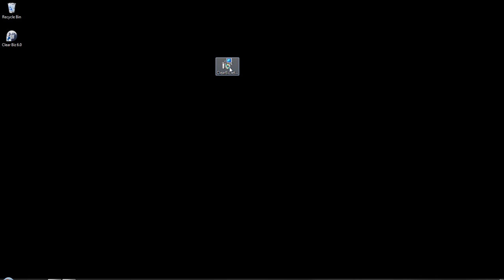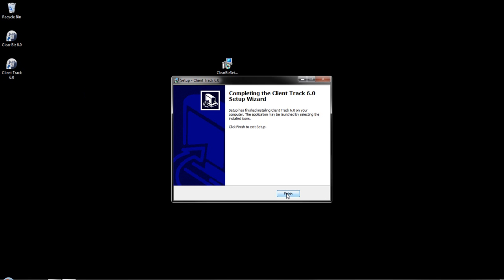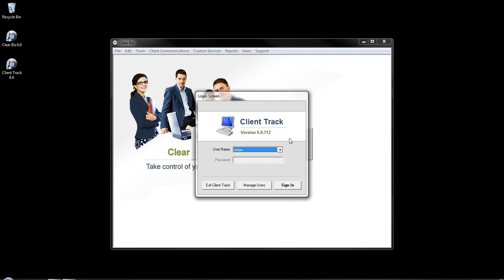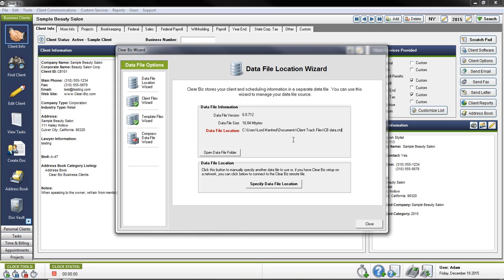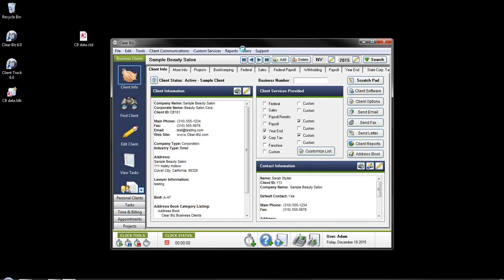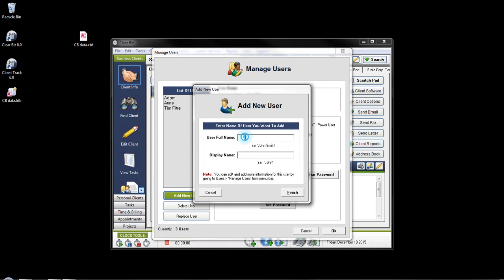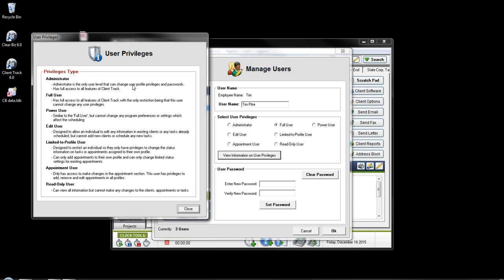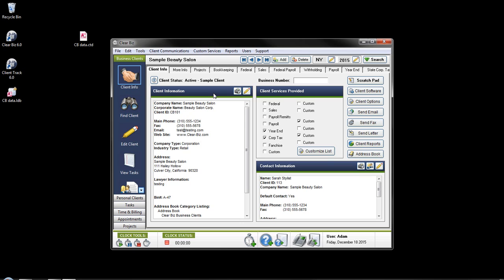Clear Biz Setup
The video will demonstrate how to setup Clear Biz such as installation, data file setup, manage users and more!